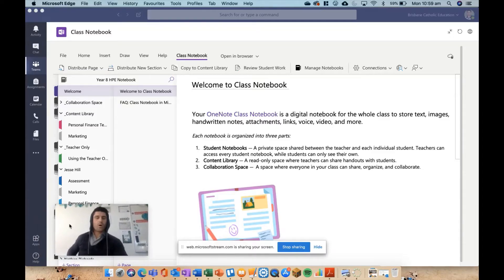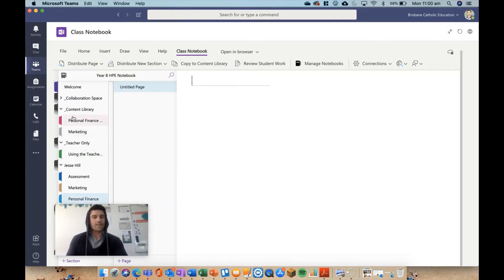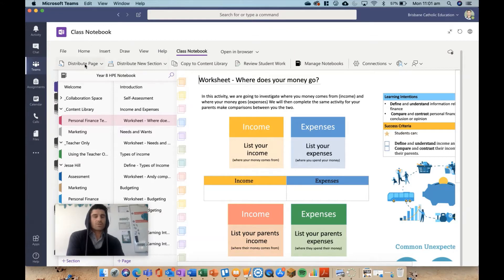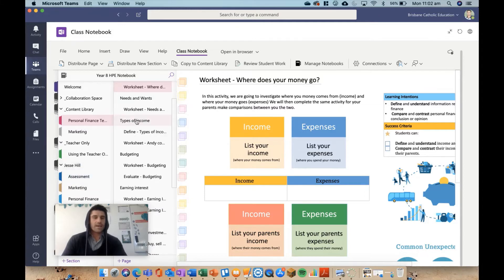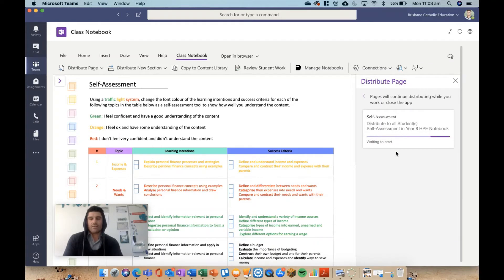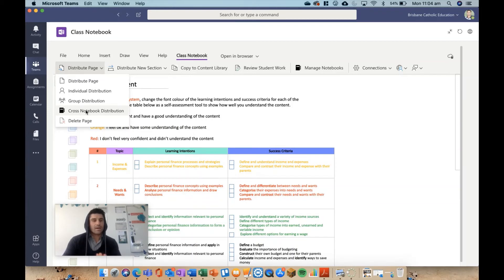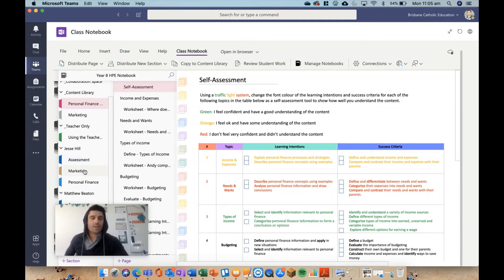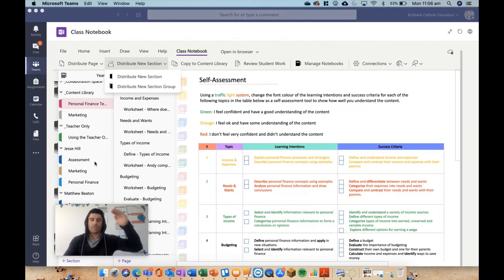OneNote - How to distribute pages to students 🚀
Distribution allows you to virtually hand out pages from the Class Notebook instantly to all students, specific students, or student groups. Distribution can be tricky to understand, this video explains how to distribute sections and pages to student's private sections.